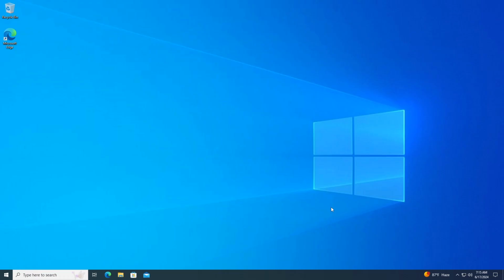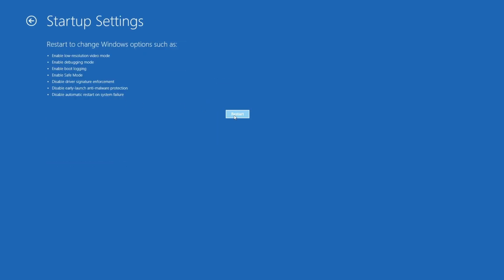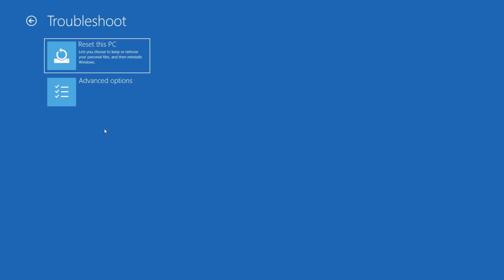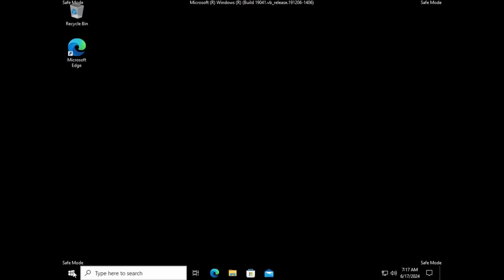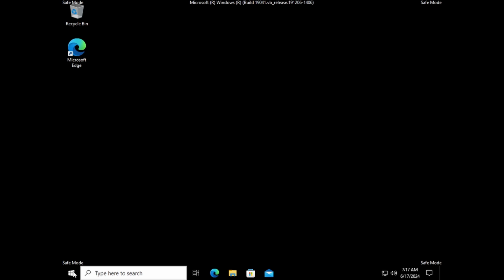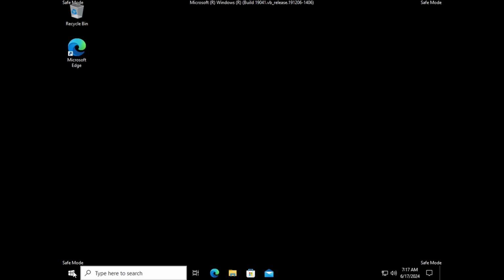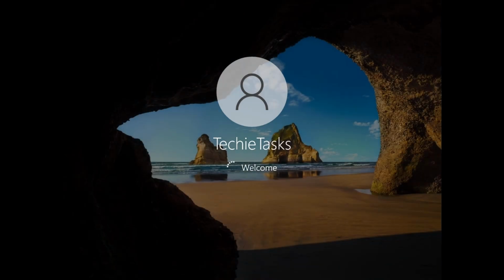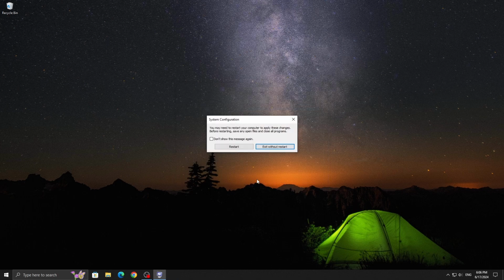How To Enter Safe Mode in Windows 10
Safe mode is a diagnostic mode of a computer operating system (OS). It can also refer to a mode of operation by application software. Safe mode is intended to help fix most, if not all, problems within an operating system. It is also widely used for removing rogue security software.

Timestamps:
00:00 Intro
00:28 Method 1
01:10 Method 2
01:39 Method 3
03:47 Outro

Thanks ❤️